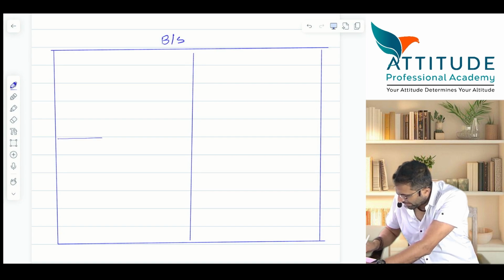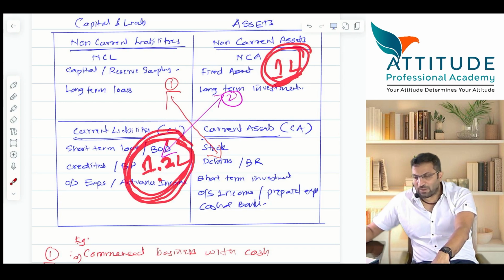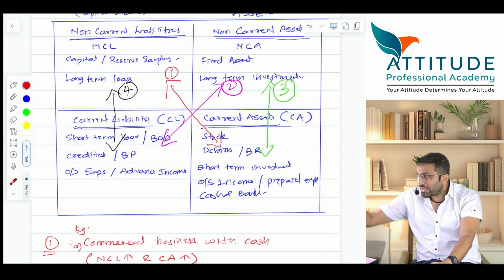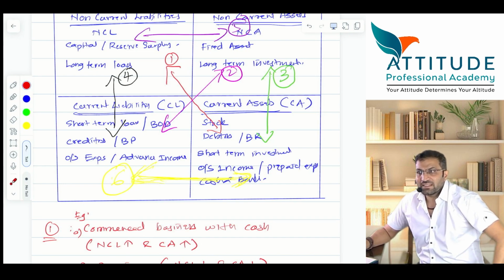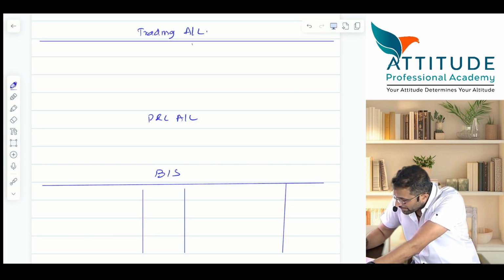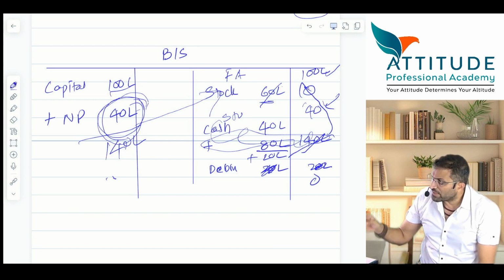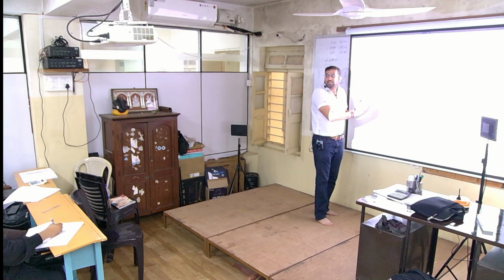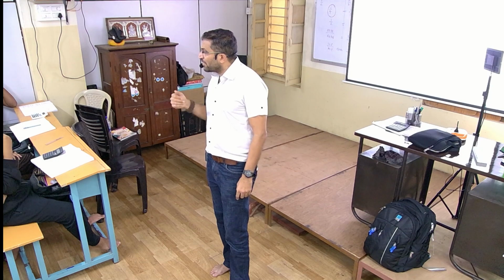L-18 . 4Quadrantc Analysis of B/S for PUC , B.Com & CA Foundation by CA Vinayak Asundi